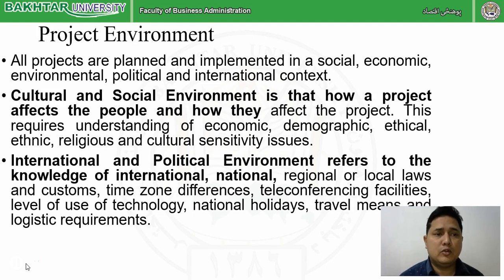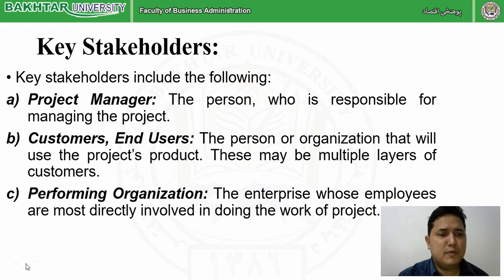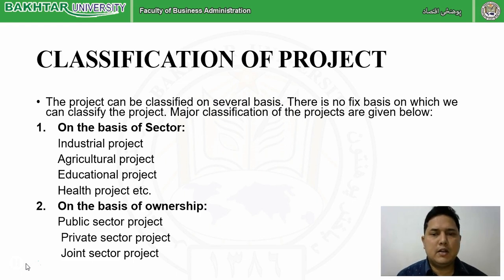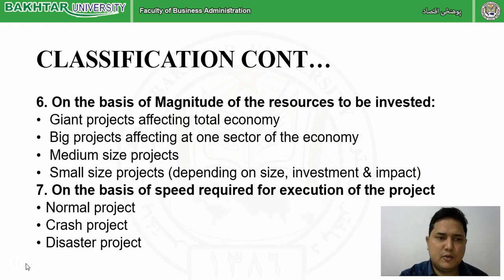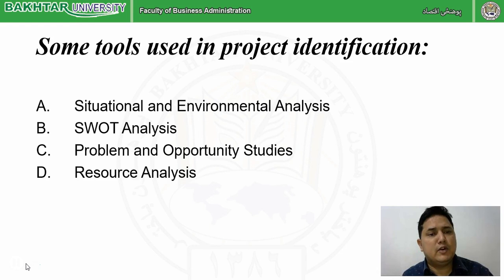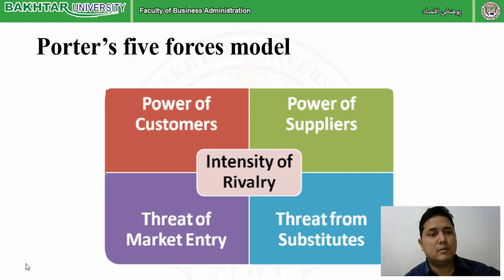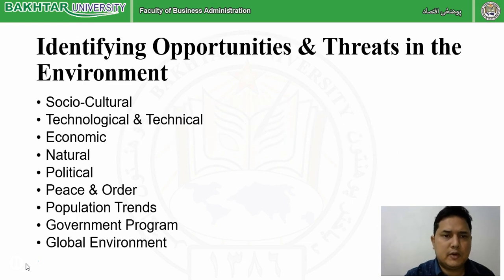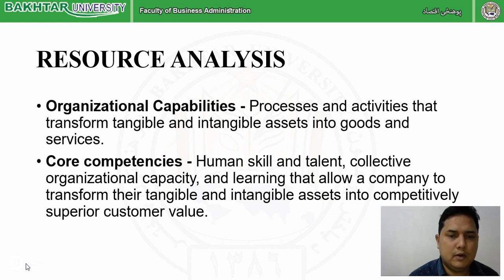Project Management Chapter03